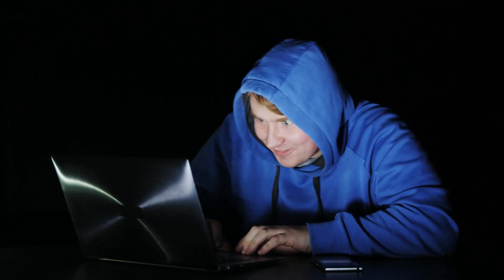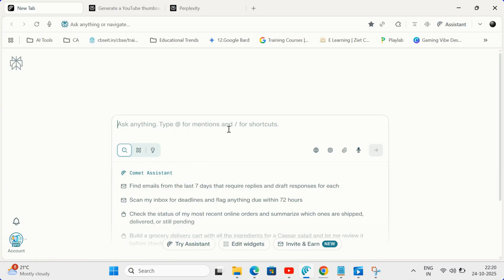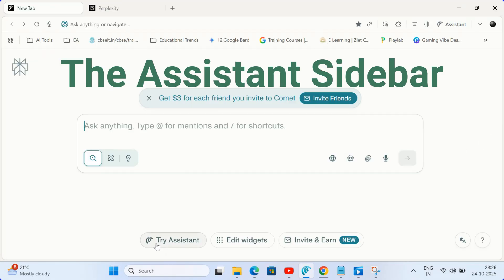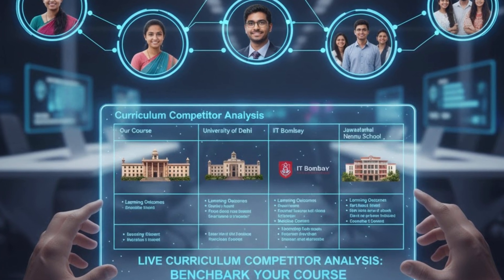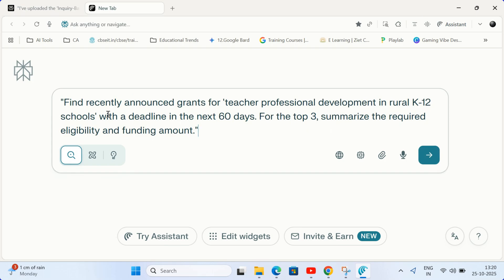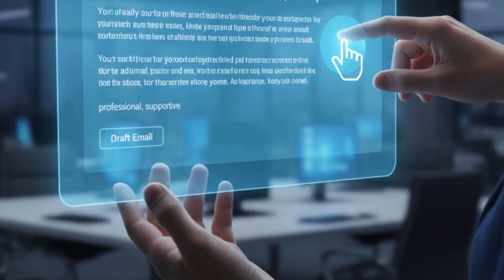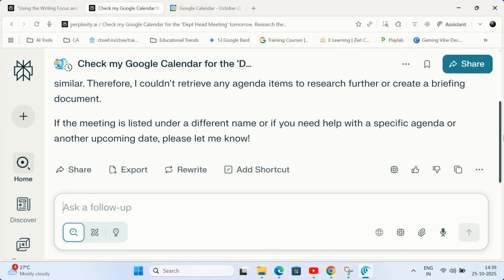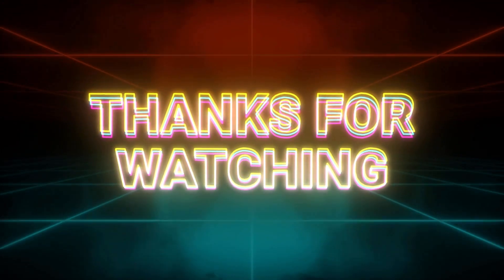🚀 Perplexity Comet AI for Teachers : 10 HUGE Time-Saving Hacks 🔥 | STOP Lesson Planning DRAIN!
🔥 GAME-CHANGER for Educators! Perplexity Comet is the new AI browser that automates your most tedious teaching tasks. Stop drowning in lesson planning and academic research. In this video, I reveal how to download the Comet AI browser and unlock 10 powerful AI Agents that will instantly 10X your productivity, from generating custom lesson plans to finding high-value grants. Get your time back NOW!

Are you ready to truly leverage Artificial Intelligence to reclaim your teaching time?
Perplexity AI is no longer just a smart search engine; with the Comet browser, it becomes your full-time, hyper-efficient teaching assistant. We’re going far beyond simple Google searches. This is a step-by-step guide to installing Comet and utilizing its agentic capabilities—the most powerful AI workflows you've ever seen for a classroom setting.
We cover 10 specific, viral-ready AI Agents built directly into Perplexity Comet that will revolutionize your professional workflow in 2025.
In this Perplexity Comet Tutorial, you will learn:
✅ What is Perplexity Comet and why every teacher needs to switch today.
 ✅ The step-by-step installation guide for the new AI browser.
✅ How to use the "Assistant Sidebar" for instant, contextual research.
✅ 10 Viral AI Agents (workflows) for Educators to automate everything from lesson planning to grant writing and curriculum analysis.

⏰ TIMESTAMPS
0:00 - The HUGE Problem (AI Browser is the Solution!)
1:05 - Part 1: What is Perplexity Comet & Why Educators NEED It
3:05 - Part 2: Step-by-Step Perplexity Comet Download & Setup
5:05 - The Main Chat Window vs. The Assistant Sidebar (Power User Tip!) 6:15 - 🤯 10 VIRAL AI AGENTS FOR TEACHERS (The Magic Starts Here!)
3:15 - Final Thoughts & Your Challenge (Don't Miss This!)
Part 4. Viral Hashtags and Keyword Tags